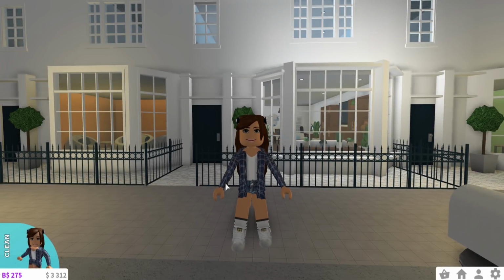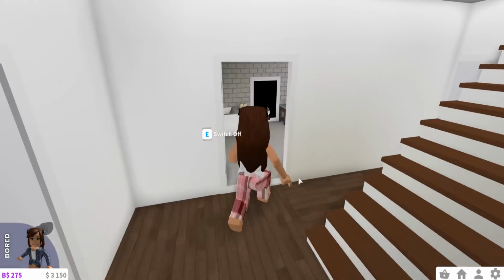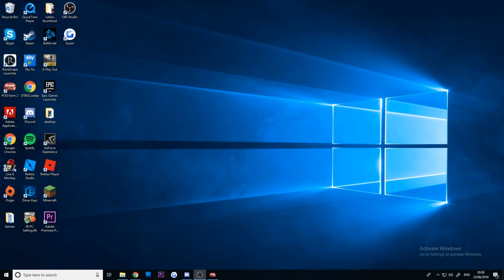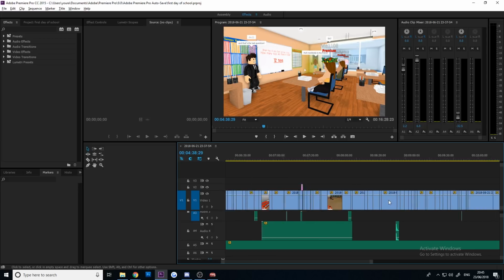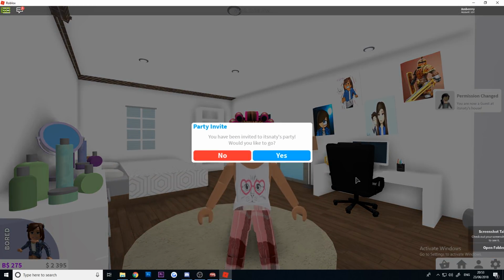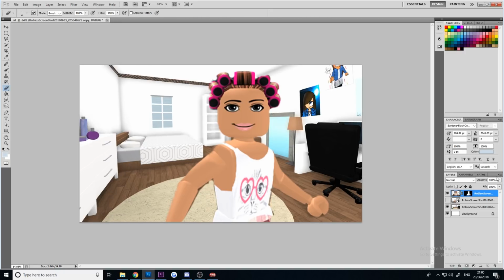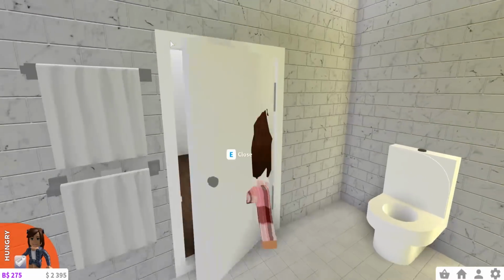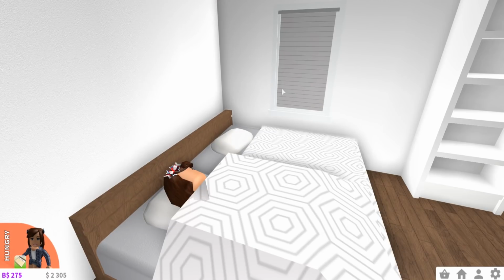MY IRL DAILY ROUTINE | Bloxburg Real House | Roblox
Today I wanted to show you what my actual in real life routine is like on bloxburg. I made my real house on bloxburg a few months back and thought it would be a cool way to show you what a typical recording day is like for me. I show you how lazy I am in the morning, you meet my family and I show you how and what I use to record. I hope you guys enjoy it and ignore the fact that my PJS keep changing throughtout the video LOL I had to re-record some parts because of audio problems and forgot I changed my PJs at the end. Shhh!! Pretend you didnt see that.

Like if you enjoyed the video :D

"Build and design your own amazing house, own awesome vehicles, hang out with friends, work, roleplay or explore the city of Bloxburg. The possibilities are endless!"